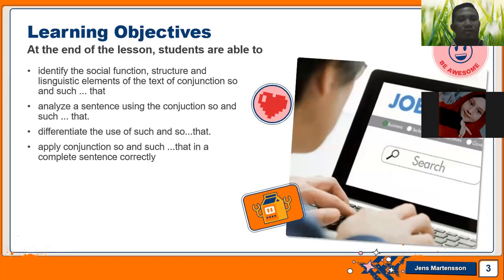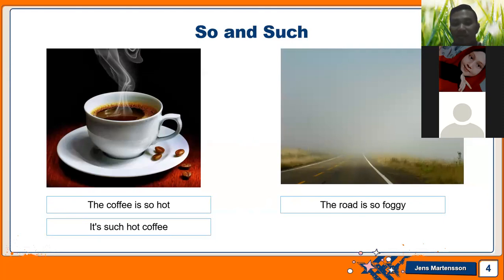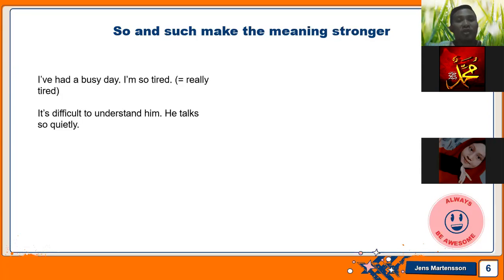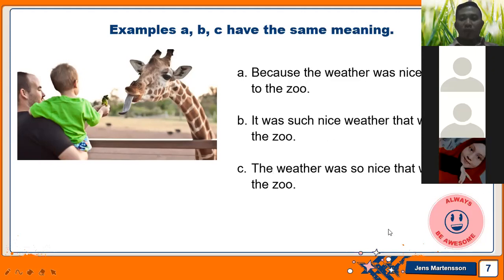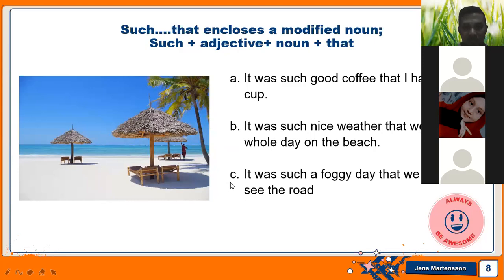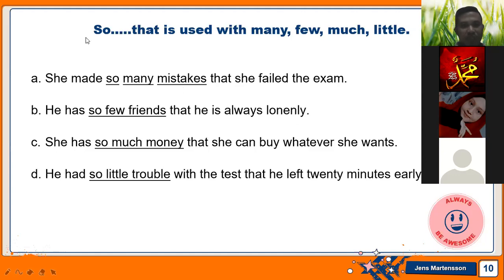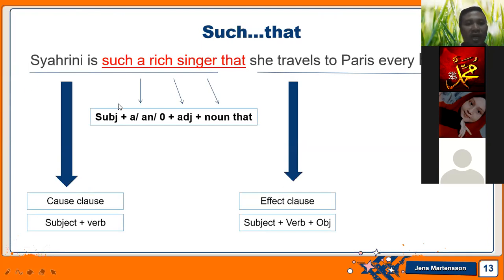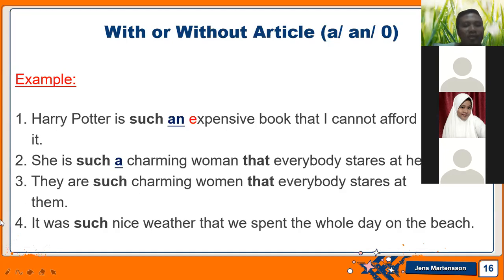Bahasa Inggris Kelas XII - Such and So That || Seri Pembelajaran Daring